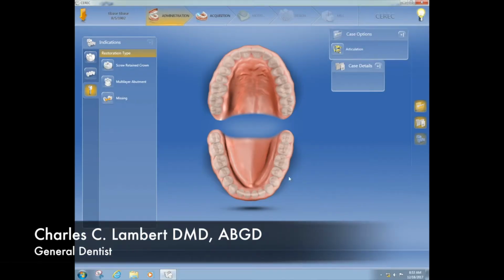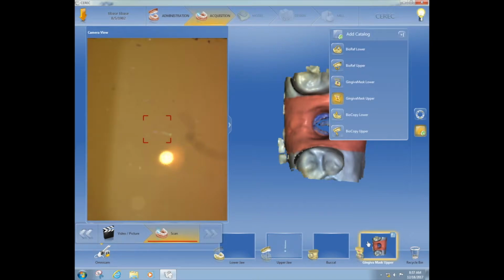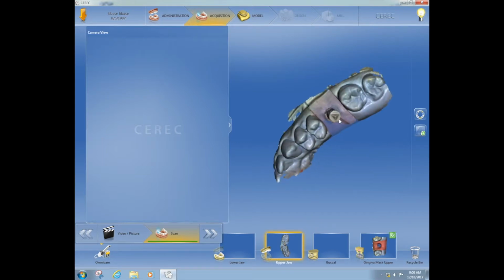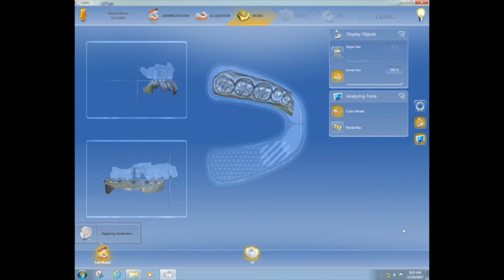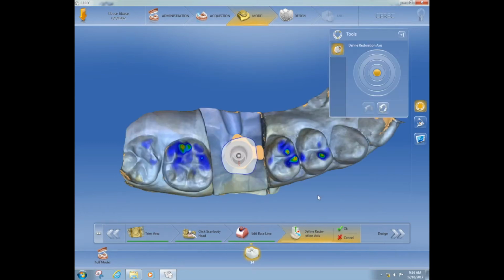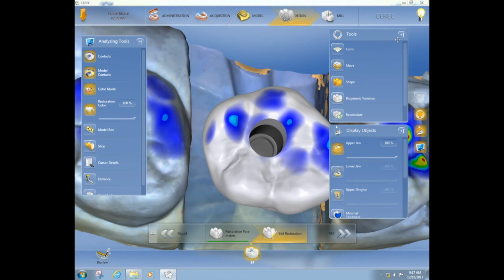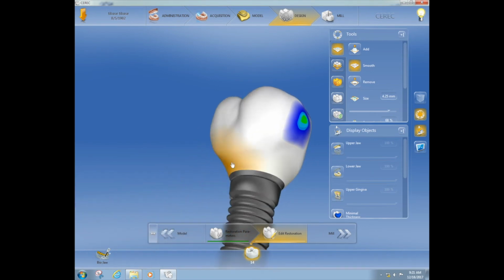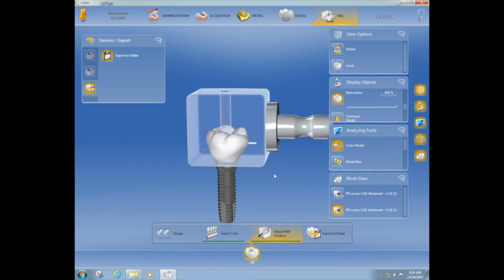Advanced CAD/CAM - How to Scan and Design a Screw Retained Crown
In this video, you will learn how to use the CEREC Omnicam and a TiBase to design a screw retained implant crown (full contour).